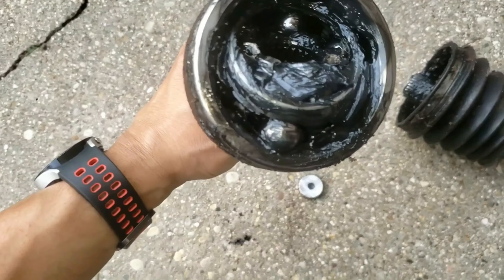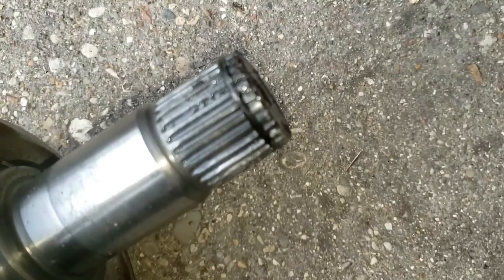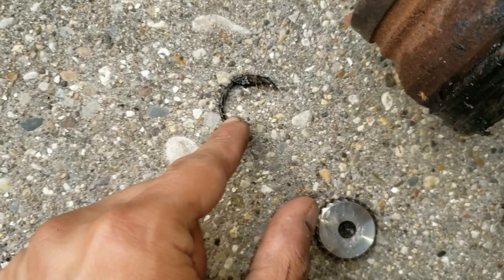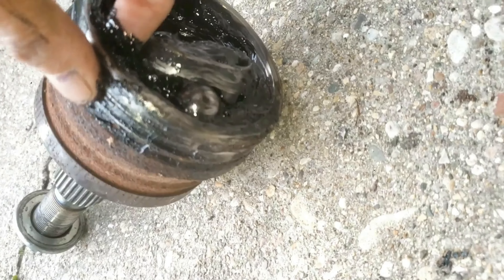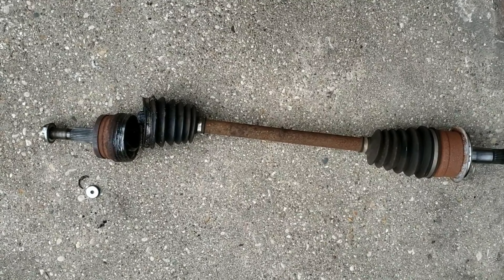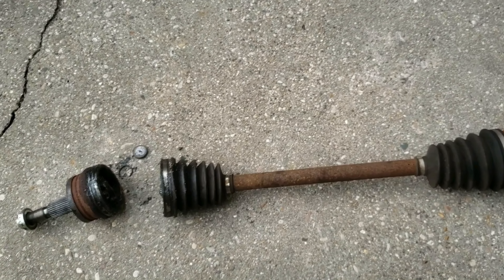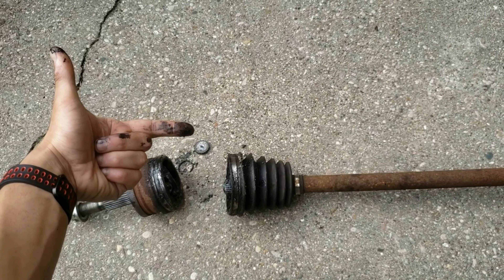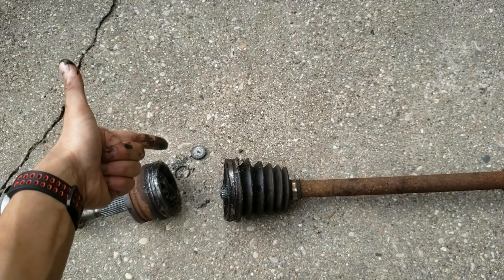The Inside 👀 Of A Broken BAD CV Axle Half Shaft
This Constant Velocity CV Axle Half Shaft broke, & this video shows the exact problem of where it broke and how it caused the vehicle to no longer move. You will hear a clanking sound 👂  🔊 from the wheels. Mention in the COMMENTS any thoughts. For more details click SHOW MORE 👉👉👉.

To see a detailed video and to learn about all the potential symptoms associated with a bad CV Axle

What do you think vehicle manufactures should do in the future involving CV axles? Mention your thoughts in the *COMMENTS* 💬💬💬, and if you have any questions or can provide experiences to help others out.

THANKS AND PLEASE 👍 👍 👍 AND 🔔